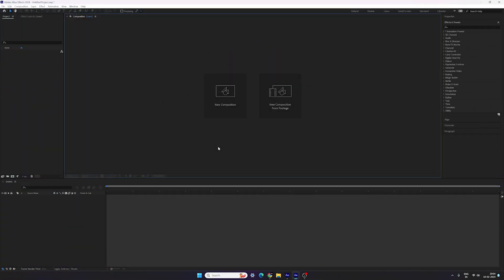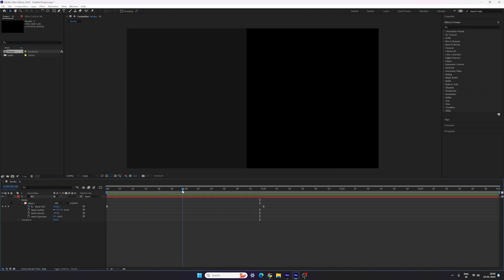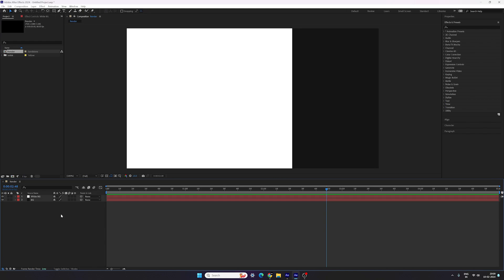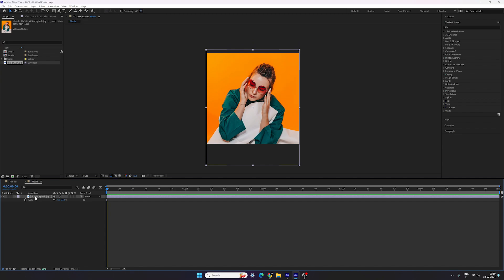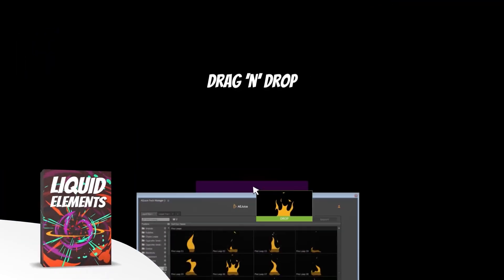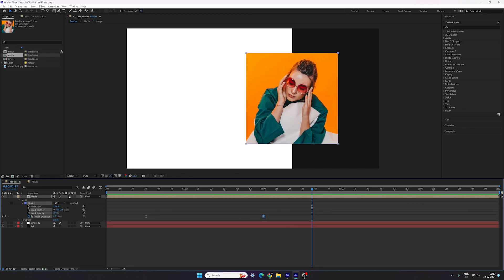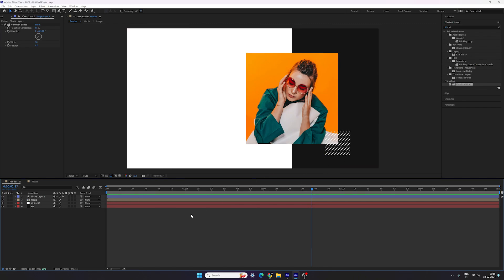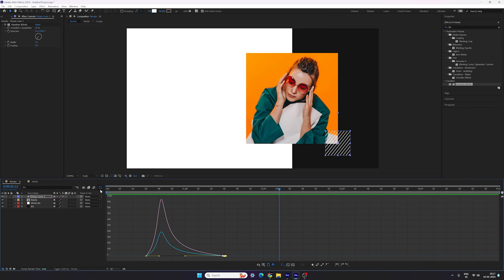New Elegant SLIDESHOW Animation | After Effects Tutorial | Step-by-Step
Create a clean and elegant slideshow animation in Adobe After Effects, this tutorial is going to be super easy and super fun. You can use these motion graphics in your video editing project to make them stand out.